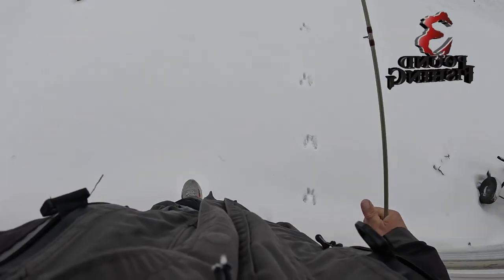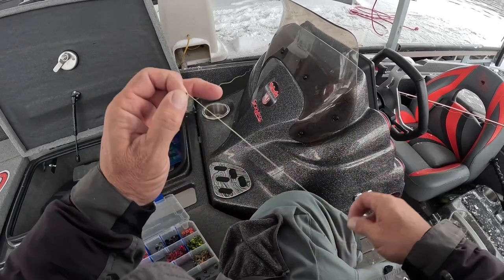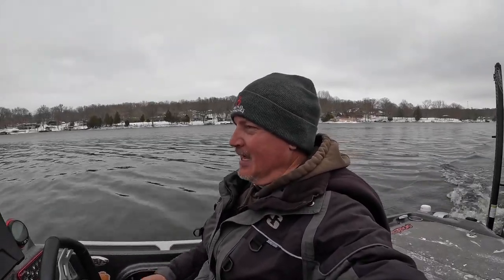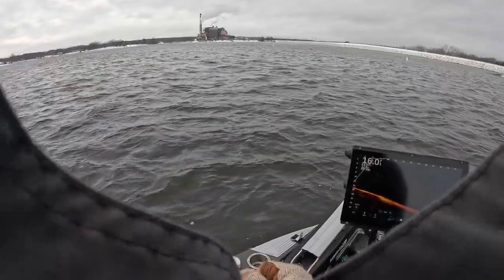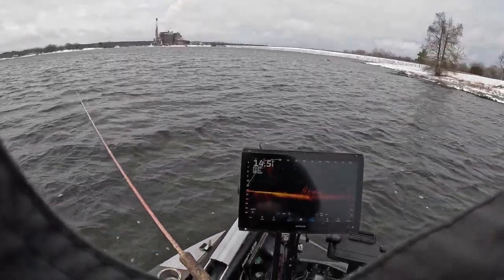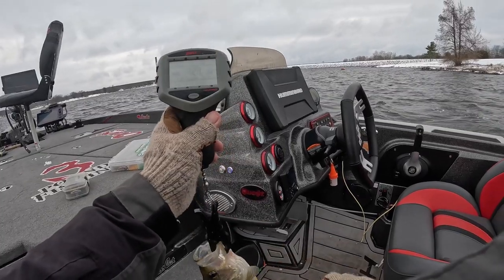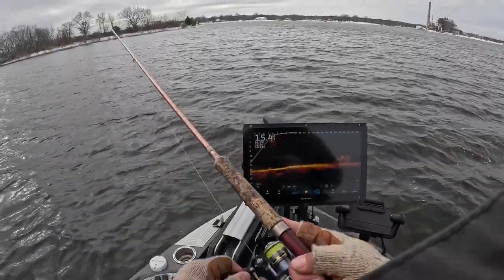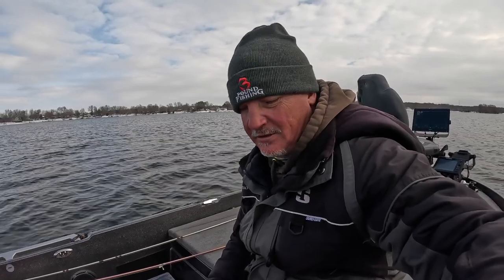Winter Armageddon - Finally getting out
After the Polar vortex and some of the most brutal weather Ive ever seen.  We finally get out.  Its still 25 degrees but heck that's a warm up